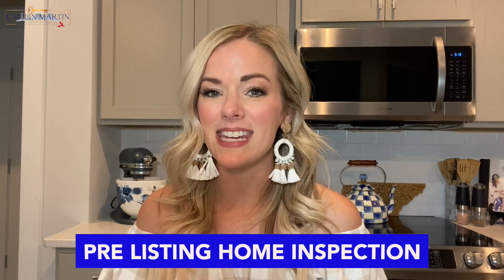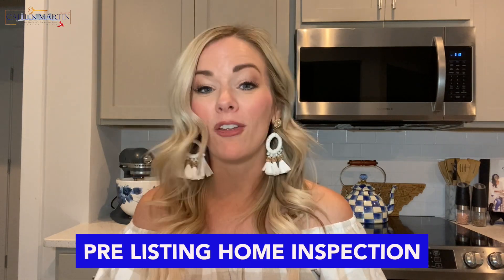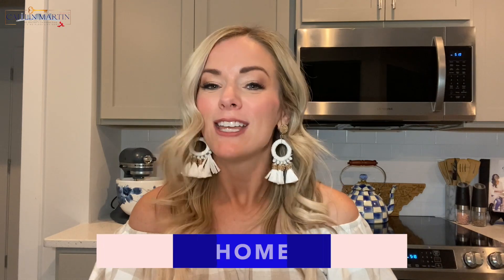Benefits of a Prelisting Home Inspection | FRANKLIN TN [[TWO MINUTE TUESDAY]]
Thinking about selling? Have you considered doing a pre-listing home inspection? If you haven't, you should. In today's video, I'm breaking down why this is a great tactic for sellers to help keep you in the driver's seat!

Thinking about selling in Franklin, TN? Find out more before.

Did you enjoy this video or find it helpful?

My name is Caitlin and I’m a REALTOR® in Nashville, Tennessee. I specialize in helping savvy sellers who want to sell smart and sell right, as well as, out of state newcomers find their new happy haven in Nashville. As a transplant myself, I totally understand the stresses that come along with trying to find a new home in a new city. That’s why I love to come along beside transplants and help guide them through finding the perfect fit for them. When I’m “off the clock” I love spending time with my husband and our three dogs, sitting on the back porch listening to music and enjoying a good glass of red wine. I love college football [GO VOLS!], finding ways to lift others up and watching reruns of The Office or Friends. [Don’t be surprised if you hear a Friends reference from me - I’m pretty sure there is one for almost everything in life!]

Caitlin Martin, CSA, ePRO, PSA, RENE, REALTOR®
Weichert, Realtors | The Andrews Group